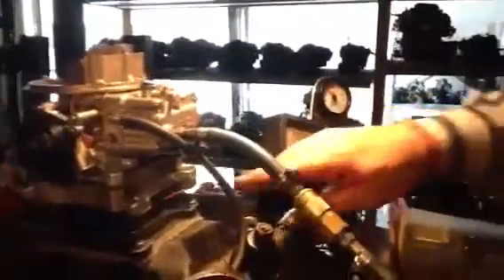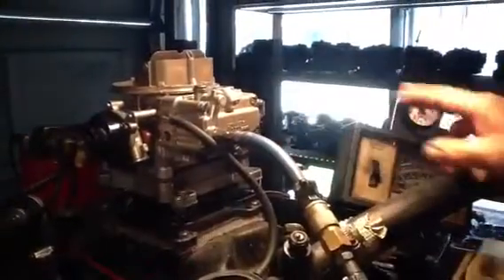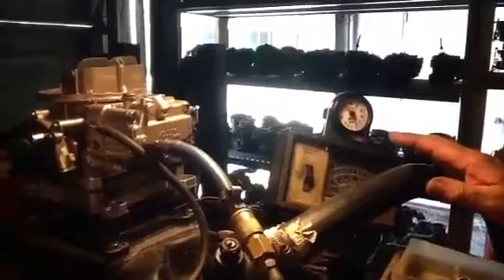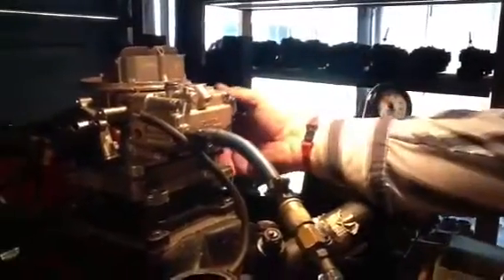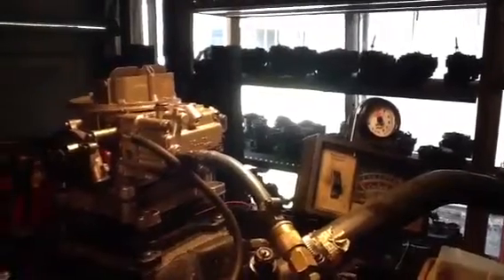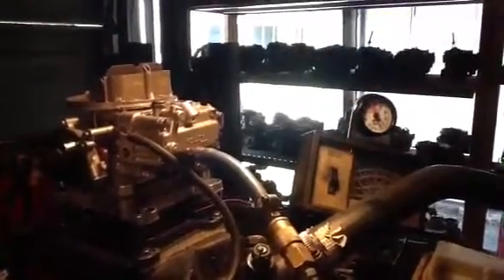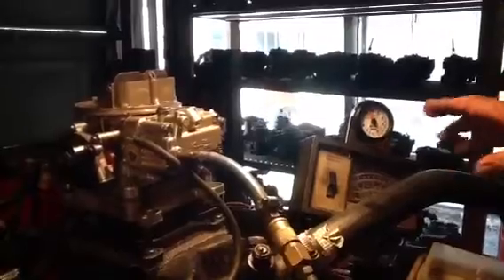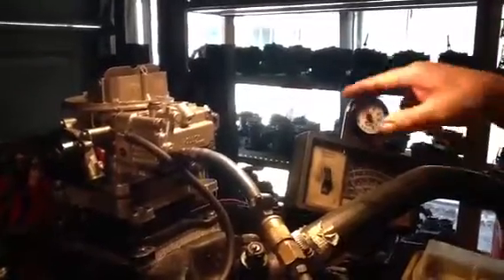Two barrel Holley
This is a Holley two barrel that is being tested on a running engine.